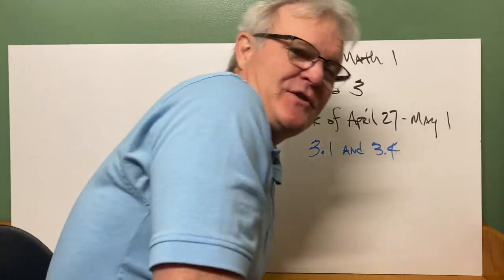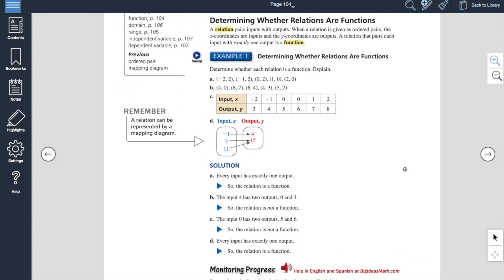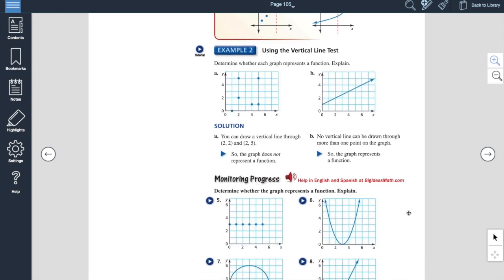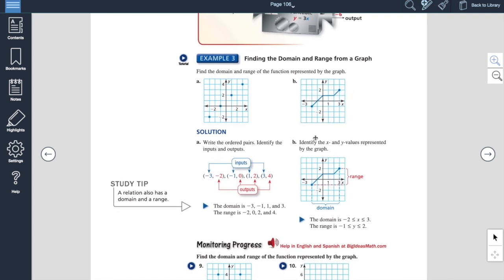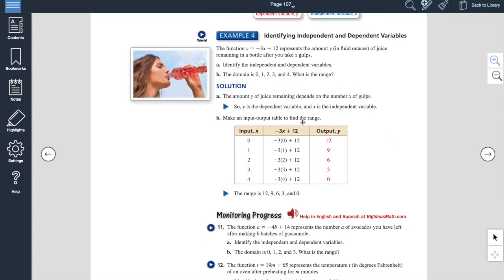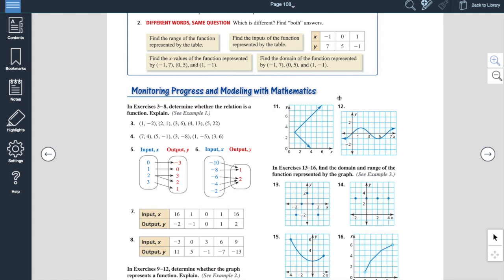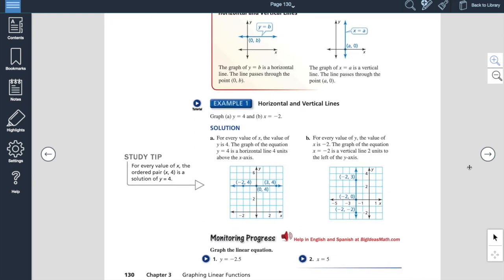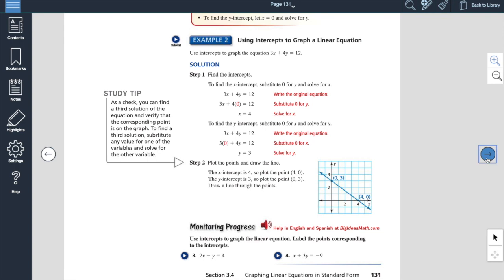SEC. Math 1, 3.1 and 3.4 (part one)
This video is about SEC. Math 1,  3.1 and 3.4 (part one)